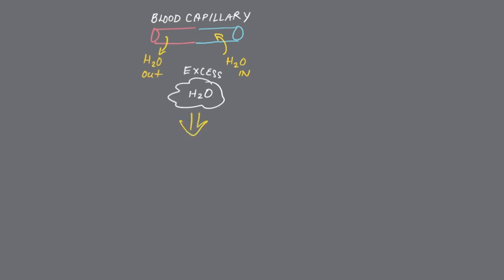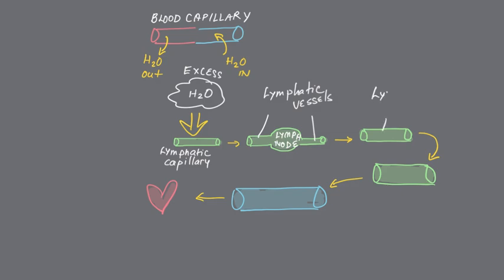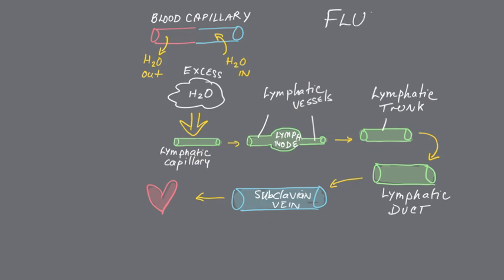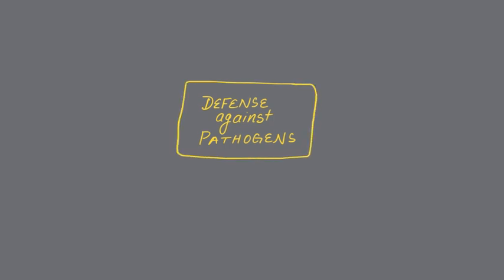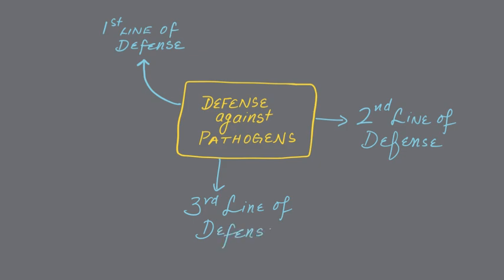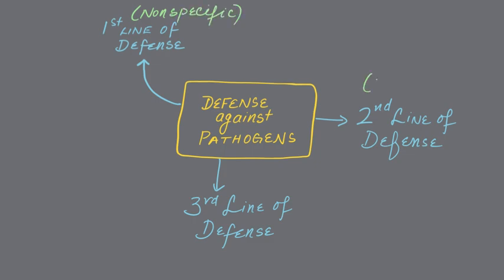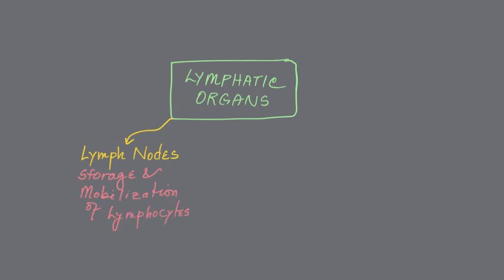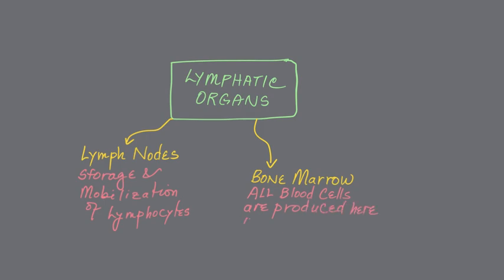Lymphatic Organs and Functions